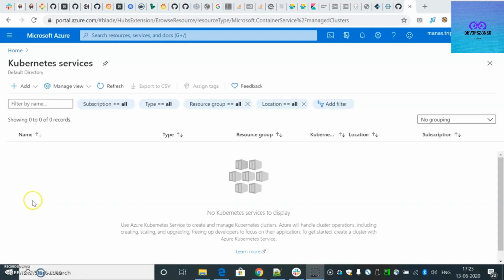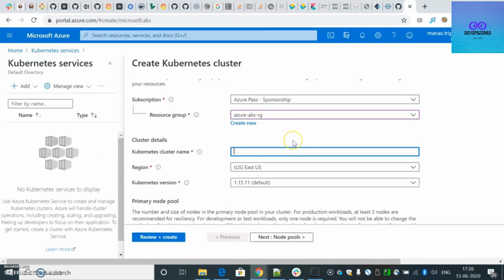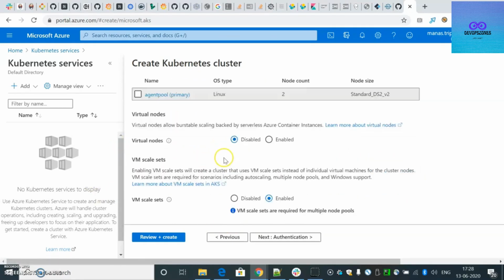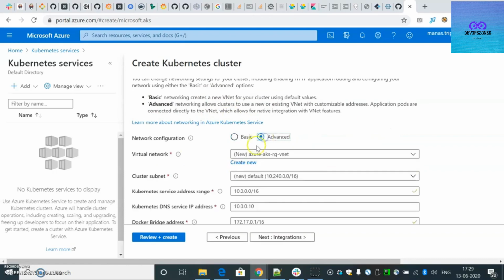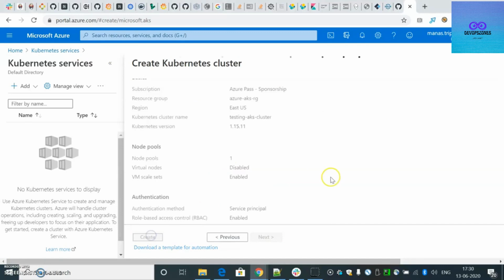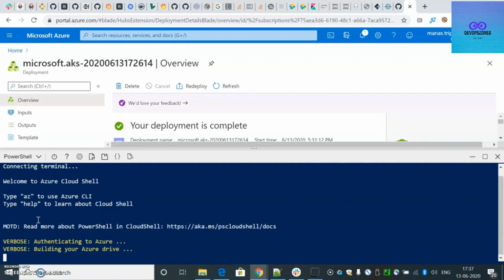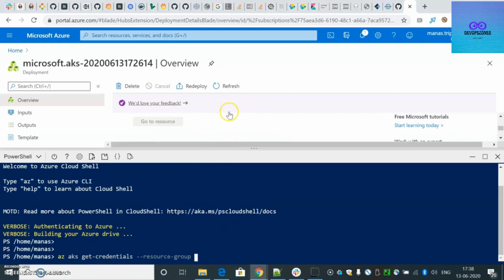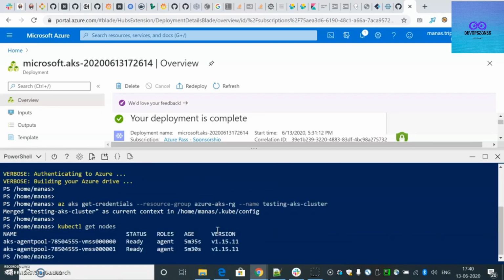Install Azure AKS in 10 mins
Blog This video is uploaded by devopszones @devopszone This video is uploaded by devopszones @devopszone